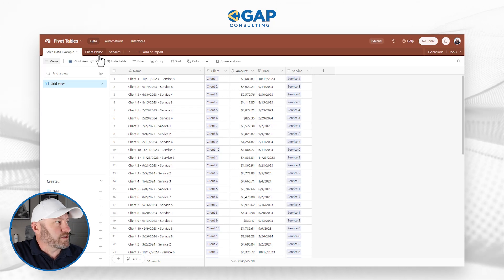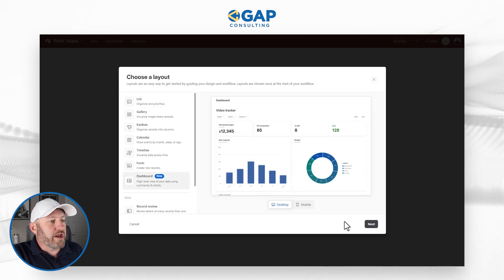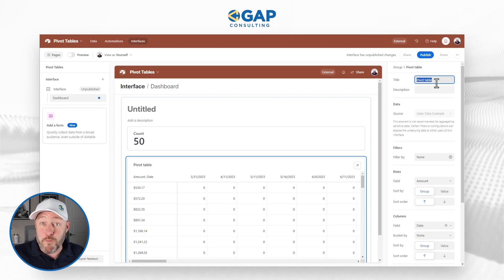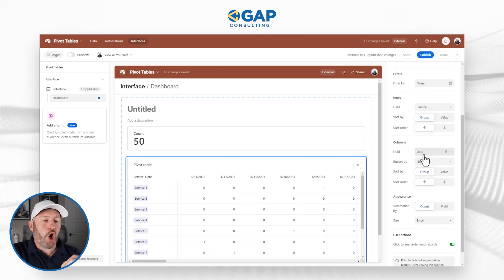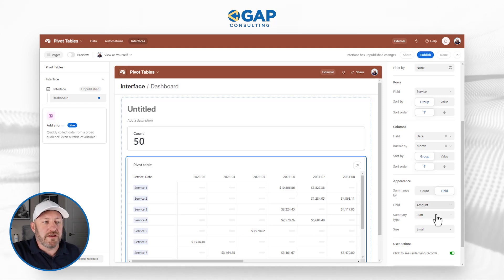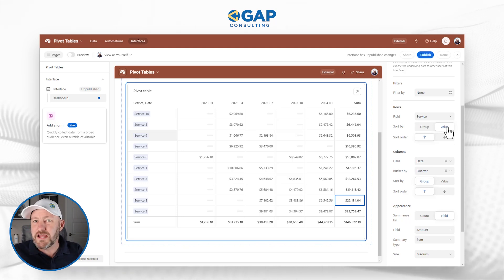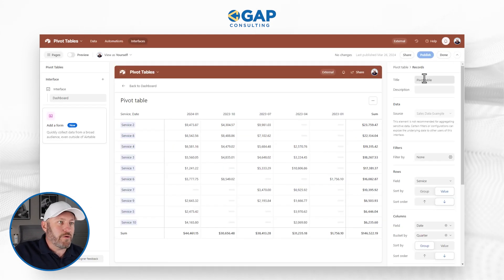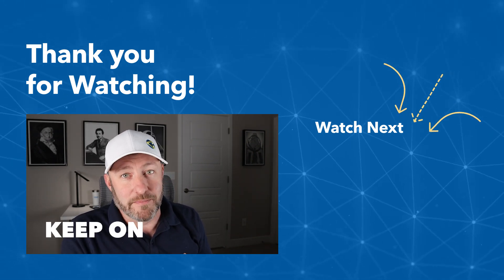🚨New Feature Alert! | Implement Pivot Tables in Airtable Dashboard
Master the newly implemented pivot tables in Airtable with our step-by-step guide. Discover the robust functions of these complex tables, from applying filters, and sorting by group or value, to customizing the presentation of your data. Uncover tips on effectively utilizing pivot tables to analyze your sales data, all within Airtable interfaces. Get ready to take your spreadsheet skills to the next level!👇

Table of Contents: 📖 👇

00:00 - What this video covers
01:27 - Generating data with ChatGPT
02:26 - Reviewing Data Schema
03:30 - Building the Interface
04:41 - Applying Pivot Tables
06:51 - Editing Pivot Table Content
10:42 - Adjusting the Pivot Table size
11:51 - How to view data in Pivot Table
12:36 - Group vs Value
13:36 - Setting User actions
16:48 - Naming the Pivot Table
17:04 - Final thoughts and how to get more help!